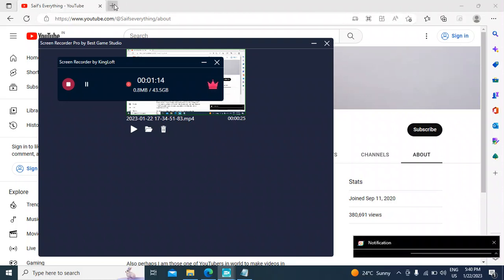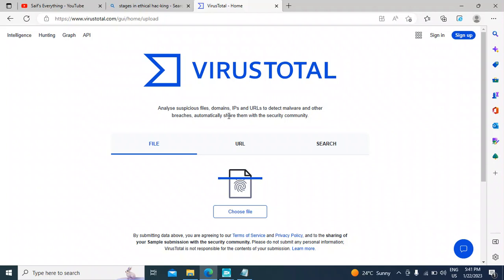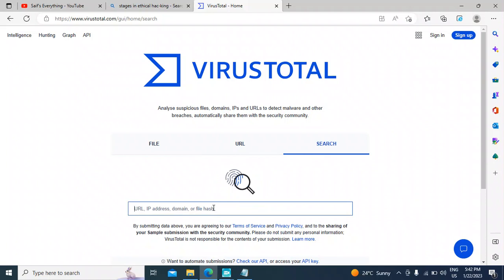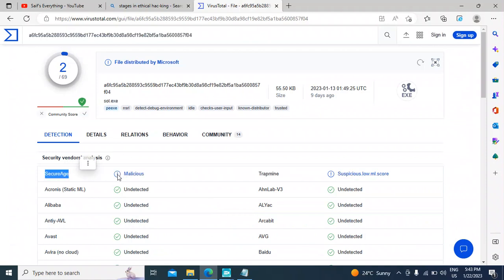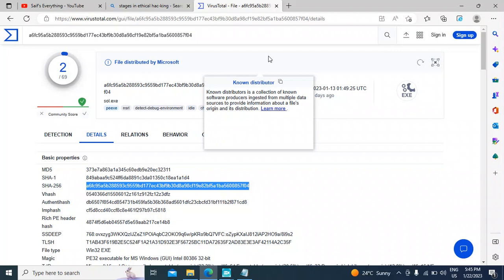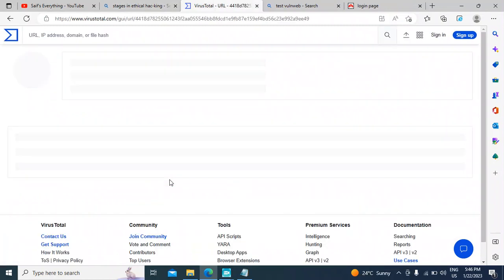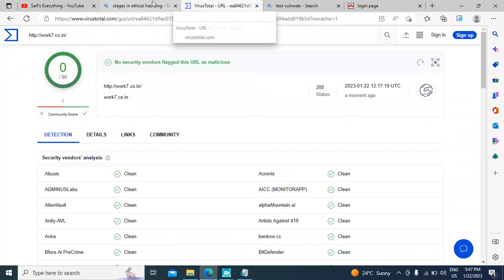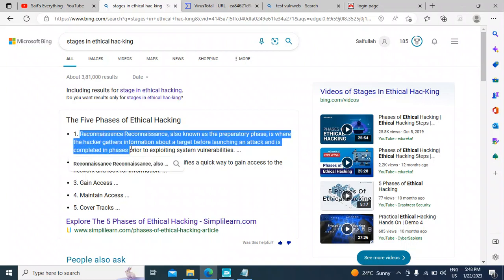What is an Open Source Intelligence(OSINT)? & How is it used in Cyber Security?